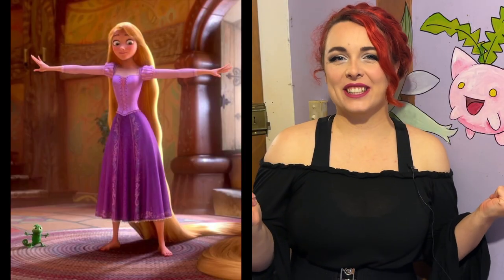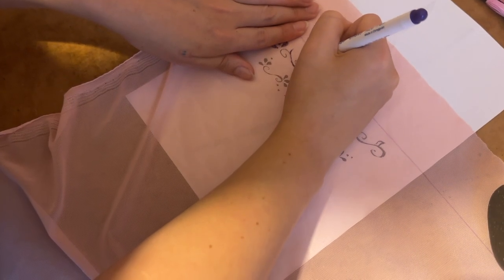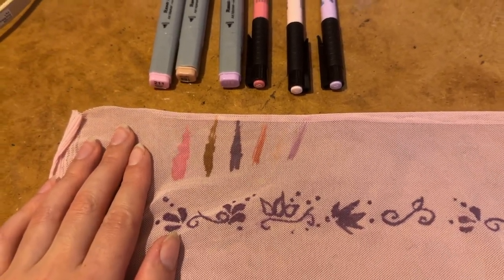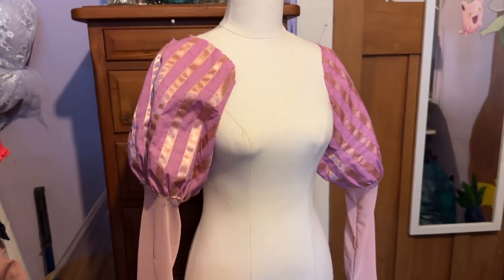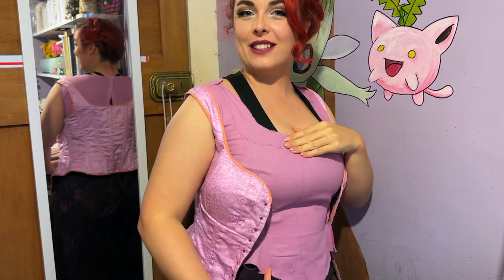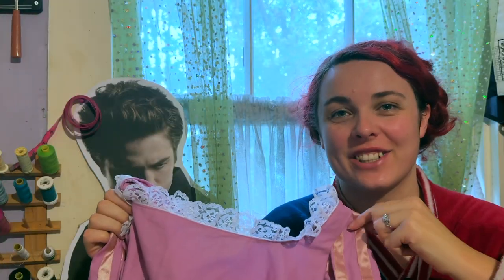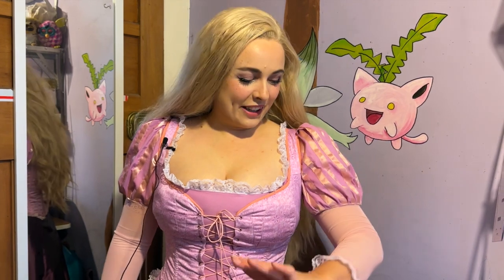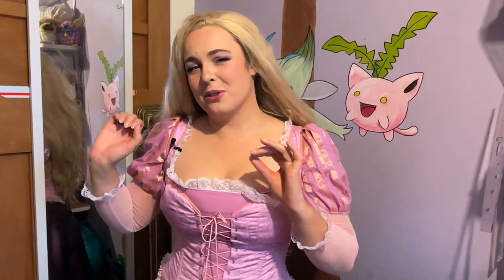Let's make Rapunzel | Part Three : The Undershirt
This week I made Rapunzel's undershirt from Tangled and completed my costume ready for Mickey's Not So Scary Halloween Party in September.

Patterns used
- McCall's M8108

Fabrics + Notions
- 1m pinky purple cotton : Arthur's Emporium
- .5m peach mesh : Ali Express
- 10m peach satin ribbon : Ali Express
- 2m pink scallop lace : Arthur's Emporium
- 2m white scallop lace : Arthur's Emporium
10 pink shank buttons : Arthur's Emporium

Chapters

0:00 - Introduction
0:22 - Fabric and notions
0:47 - Making the sleeves
1:17 - Applying the design to the sleeves
4:32 - Constructing the bodice
5:37 - First try on
6:32 - Attaching the lace
7:02 - Buttons and sleeves
7:34 - Costume reveal
8:27 - Outro and final thoughts